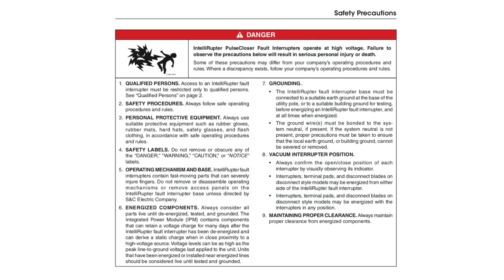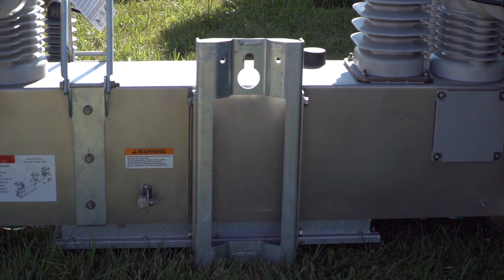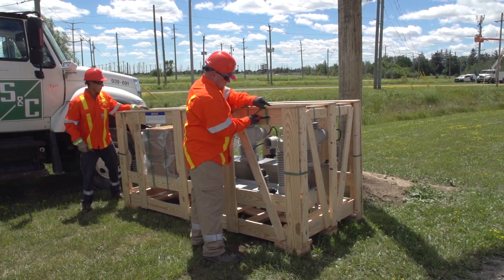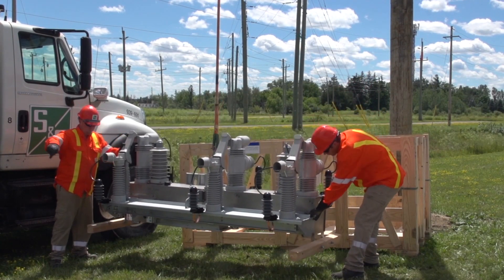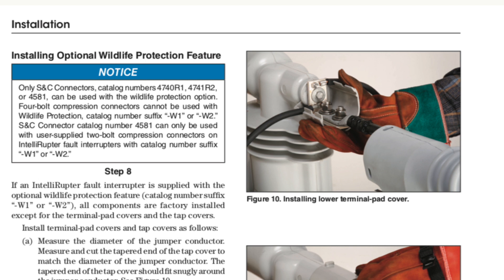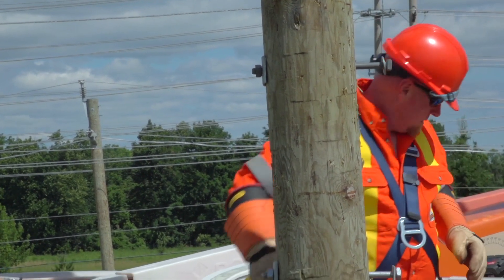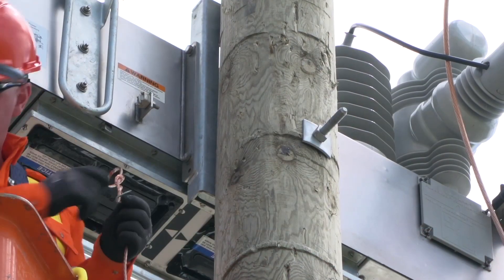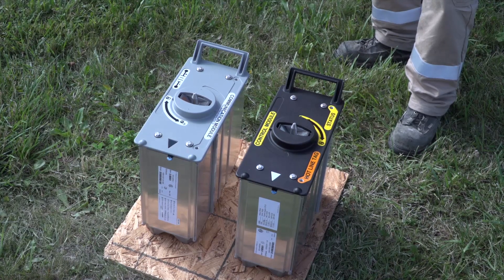S&C IntelliRupter® PulseCloser® Fault Interrupter Installation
S&C’s IntelliRupter PulseCloser Fault Interrupter uses PulseClosing® Technology to dramatically reduce the amount of force used during fault testing and to significantly lessen momentary outages for customers on the main feeder. This video will show a step-by-step guide to install an IntelliRupter® PulseCloser® Fault Interrupter. It is intended to be used in conjunction with the written instructions that came with the product.